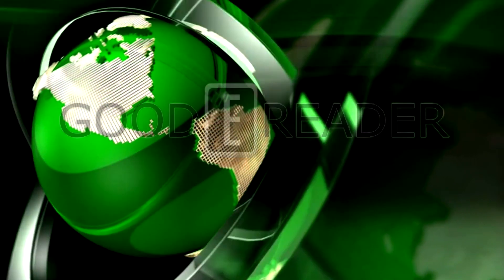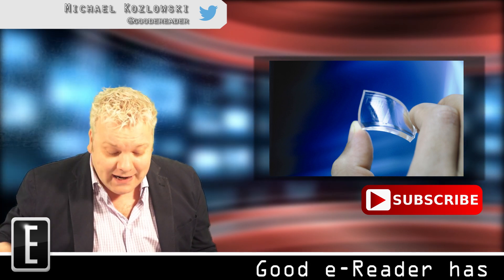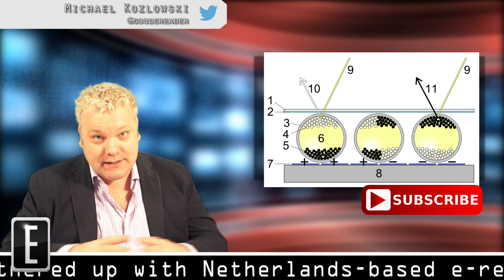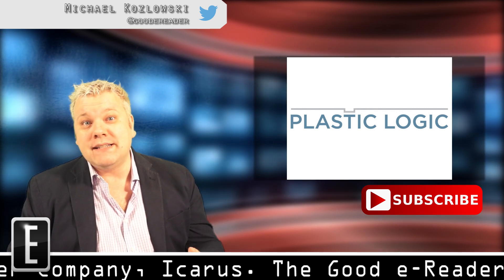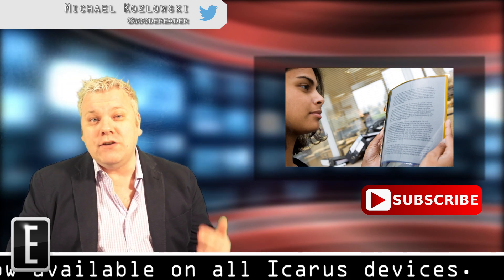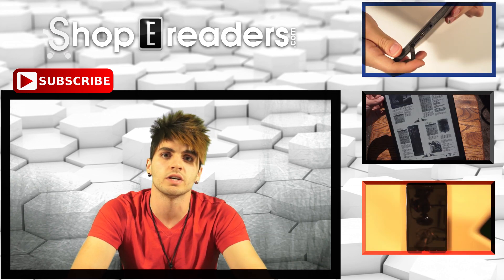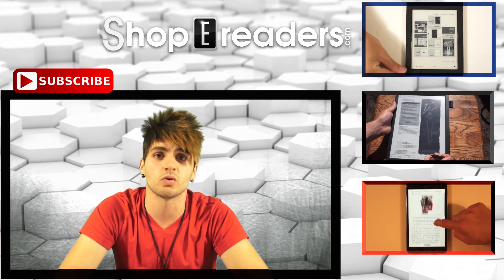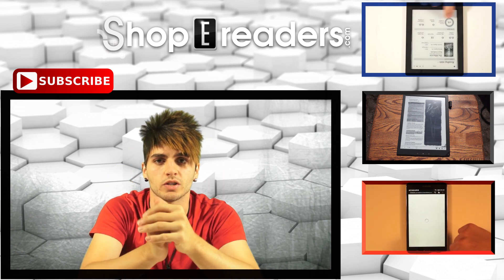Graphene Displays might be the future of e-readers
Plastic Logic and the University of Cambridge have developed new flexible Graphene displays.